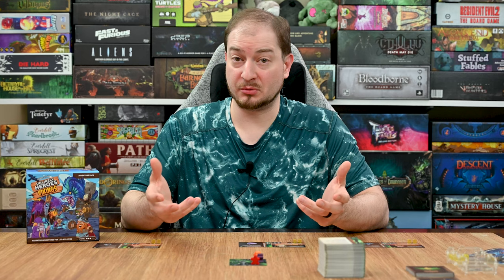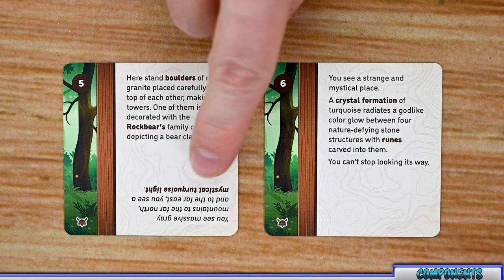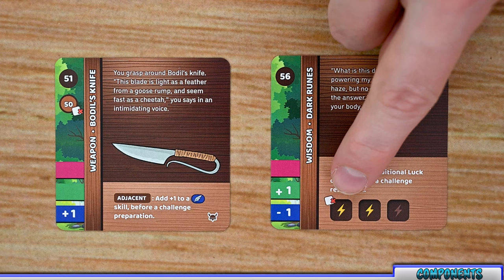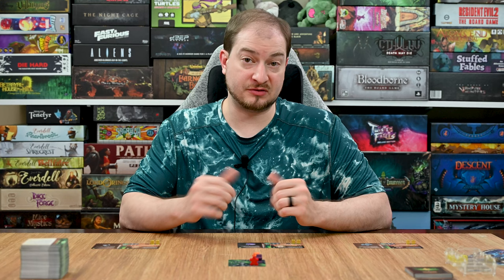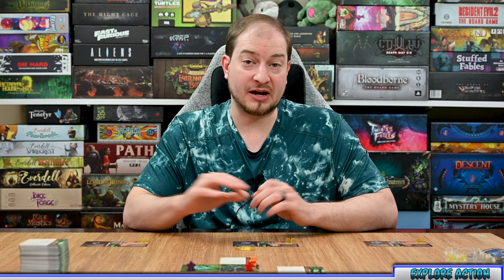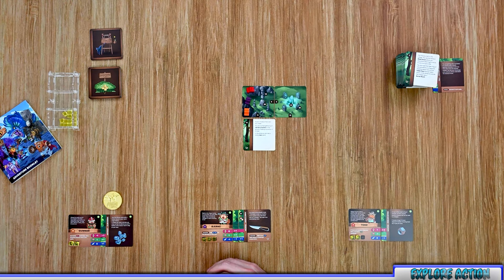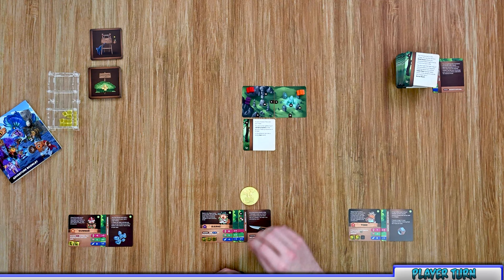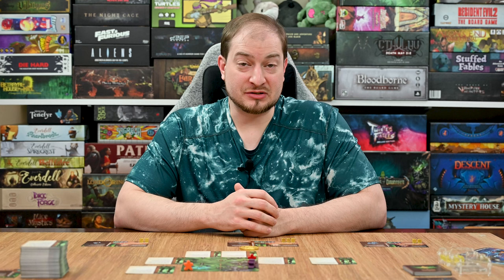Learn to Play: Unlikely Heroes Vikings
Don your helms and ready your swords! We unlikely heroes must venture out on the three quests. Exploration and grueling challenges must be met to save the day! Take up your flagons and down the mead! Victory awaits!!!

Join me to on a viking quest!!!  I’ll teach you how to play unlikely heroes: Vikings. We’ll take a look at the components, setup, player turn, and end game conditions for the game.

Game type:  Cooperative fantasy card game.
Run time: 30 – 60 mins
Number of players: 1- 4 Players
Creator/ Designer: Louise Bannebjerre, Jacob Lindborg
Artist: Callum Dare, Jacob Lindborg, Léo Marbacher
Publisher: Luudos Studio